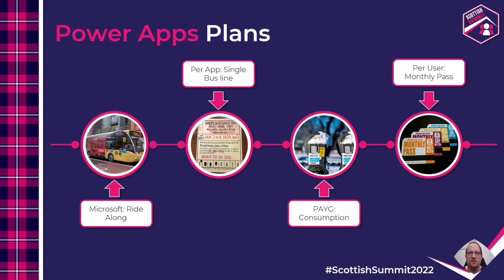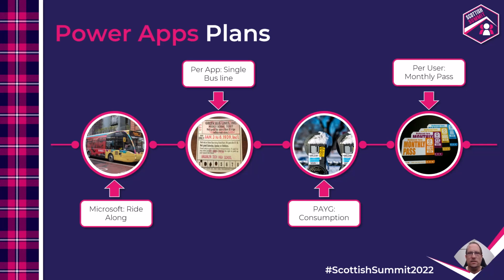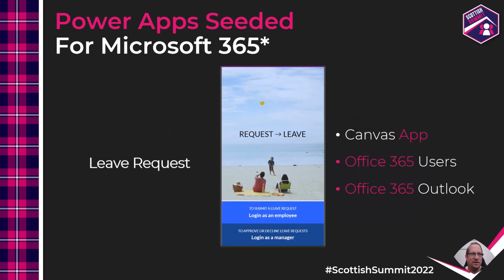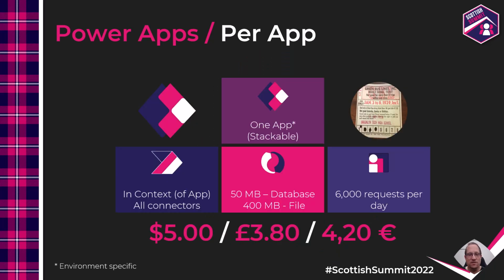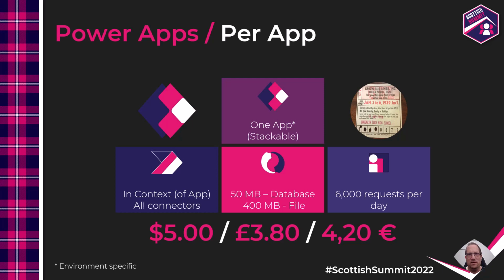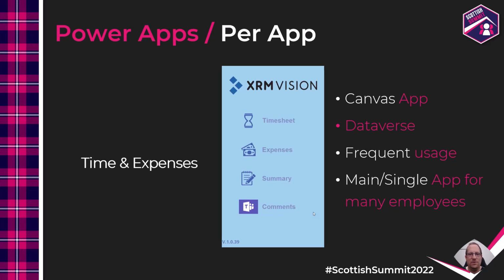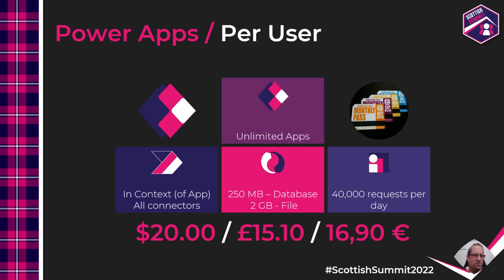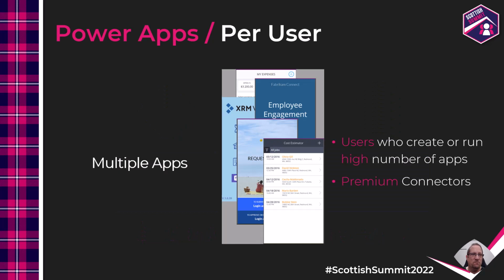Power Platform licenses demystified - Power Apps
Following up in this new series of presentations, about the Power Platform licenses.
It is based on the session I help at Scottish Summit in Glasgow, back in June 2022.

Today's video: Basic concepts to understand the different types of Power Apps specific licenses.

About me
I'm Éric Sauvé MCT & MVP, aka ZePowerDiver, Power Platform practice lead, solution architect, and consulting service director at XRM Vision. I'm a Power Platform enthusiast, and speaking in Power Platform and Dynamics CE related conferences.

Keep on Diving!